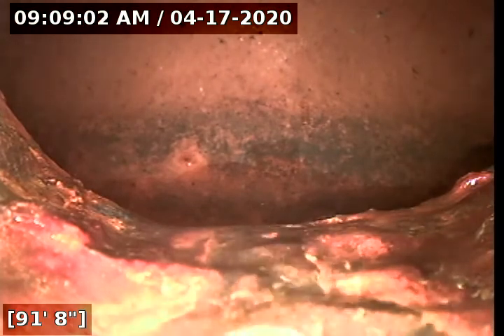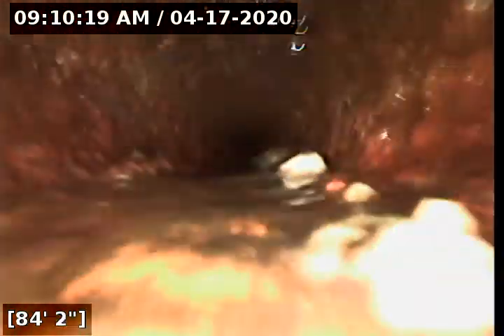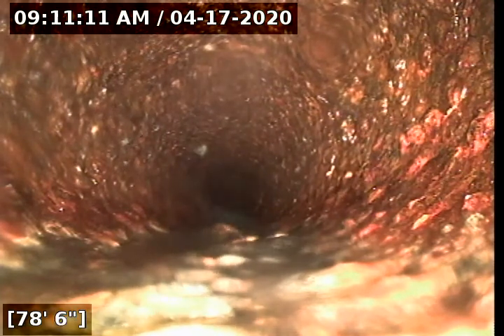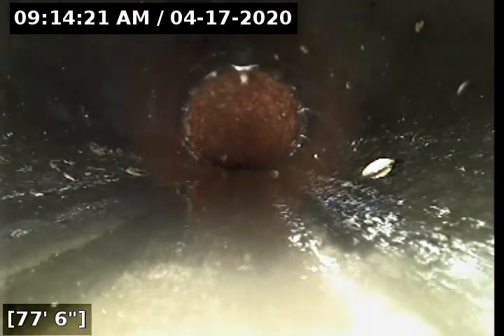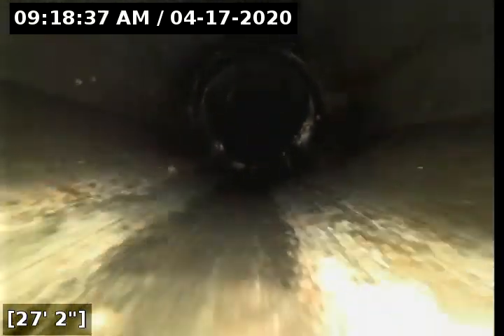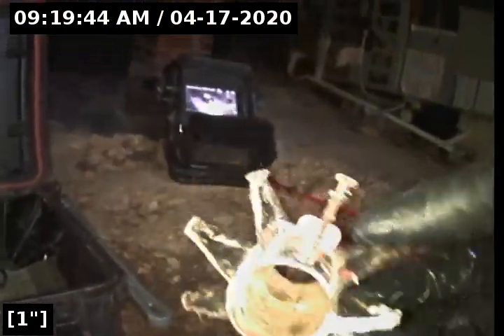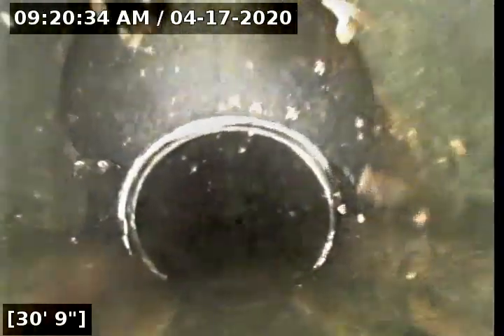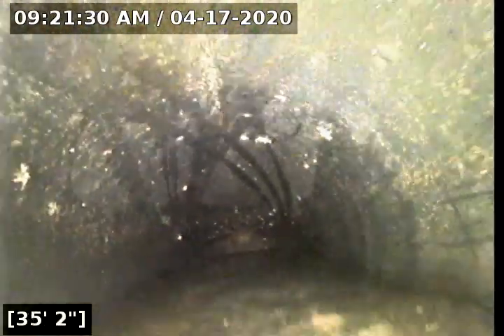2729 University Dr